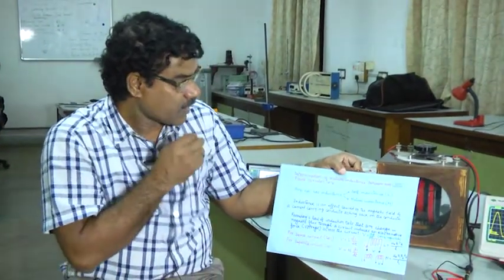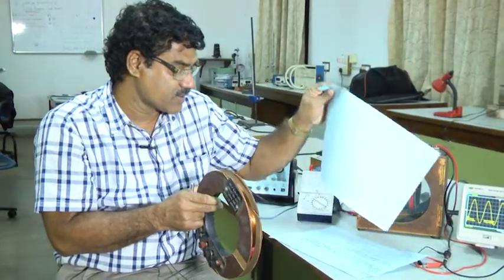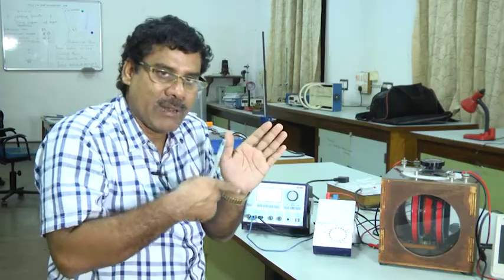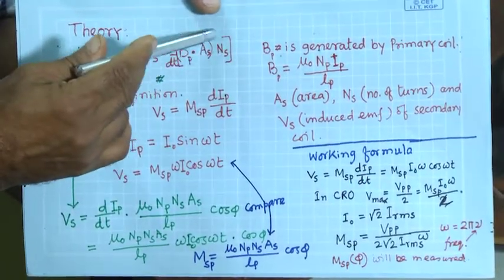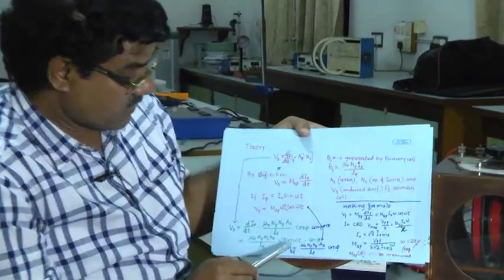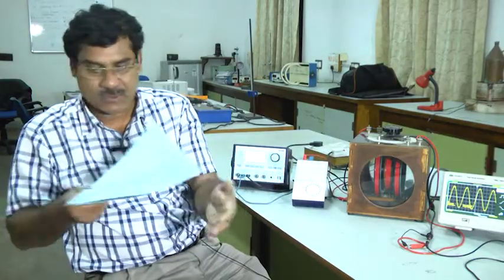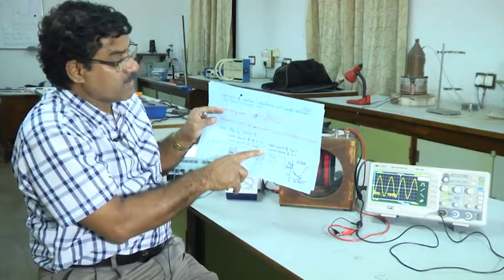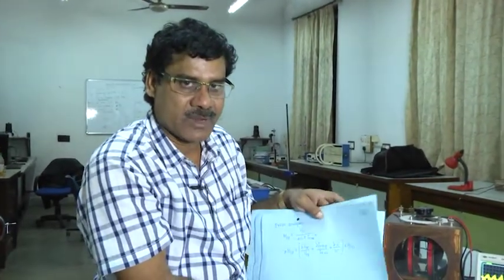Lecture 56: Mutual inductance